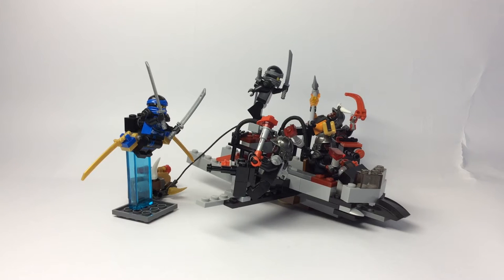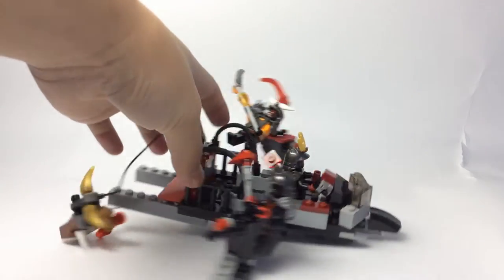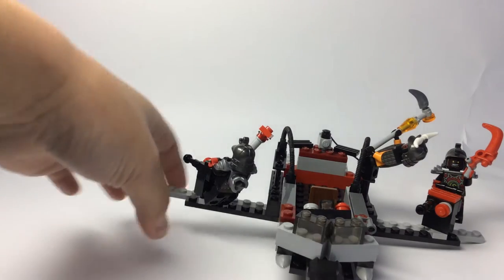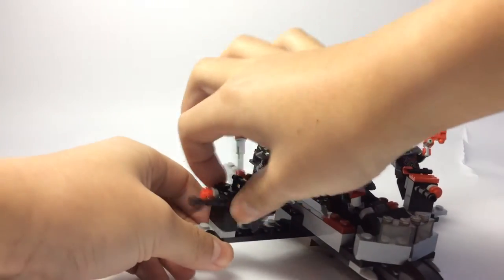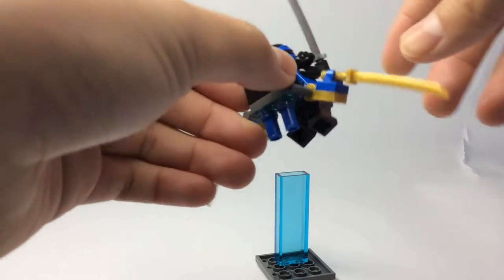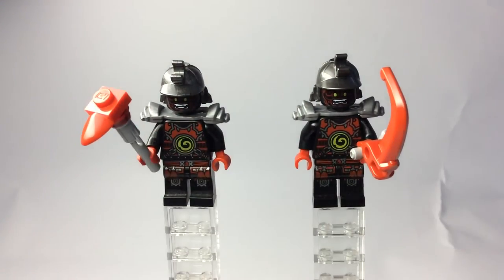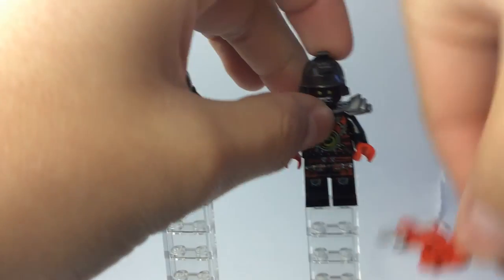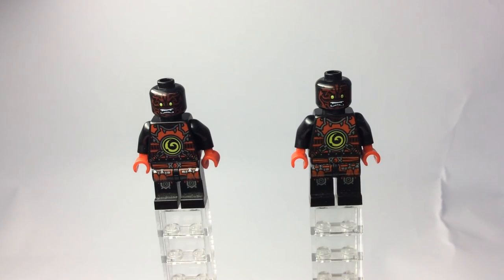LEGO Ninjago Hands of Time: Custom Set- "Time Sword High Jack!"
Hey guys, today I am reviewing another custom season 7 custom set! Today's set actually took me quite a while to build, because there were so many elements that I wanted to add on to the build. Anyways guys, I hope you are having an amazing day. And I hope to see you in a another video, bye!